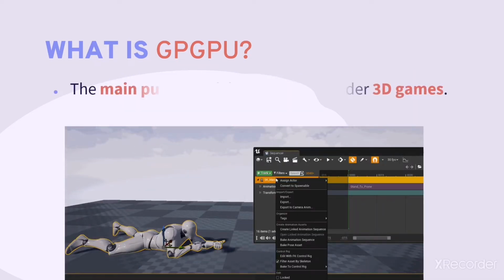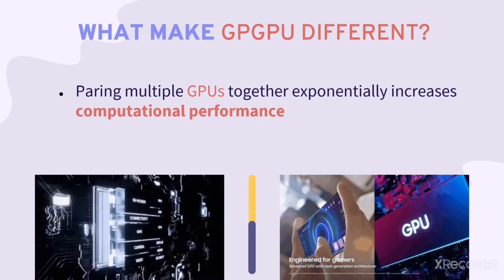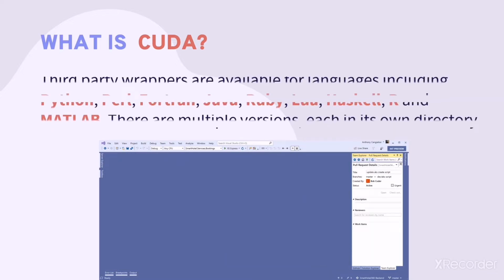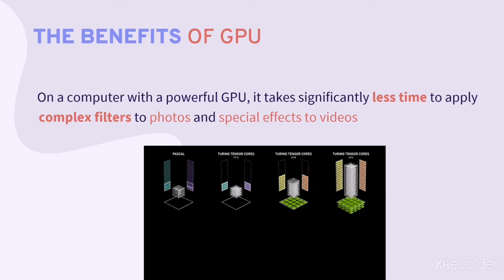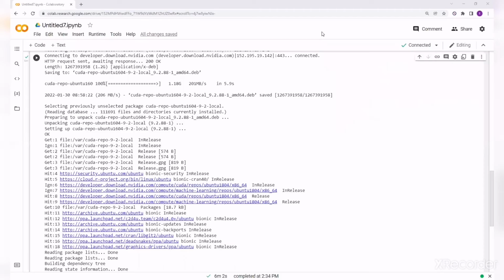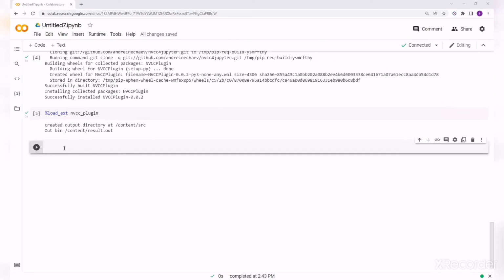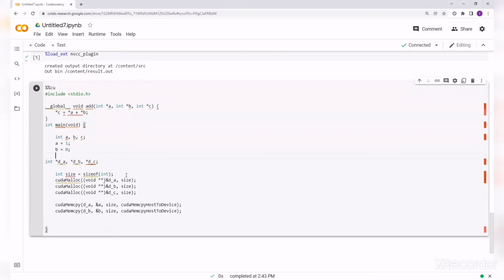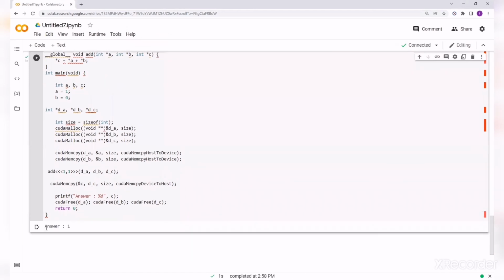INTRODUCTION TO GPGPU PROGRAMMING WITH CUDA _UWU_CST_18_065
Assignment - 01
PARALLEL AND DISTRIBUTED COMPUTING
UWU_CST_18_065

CONTENTS
1. Introduction to GPGPU?
2. What is GPU? And how its works?
3. What Makes GPGPU Different from CPU?
4. What kind of problems are suitable for GPGPU?
5. Software
6. What is CUDA?
7. The Benefits of GPUs
8. CUDA code example